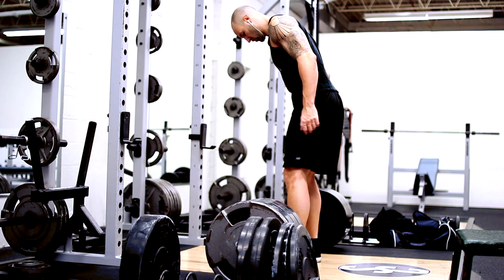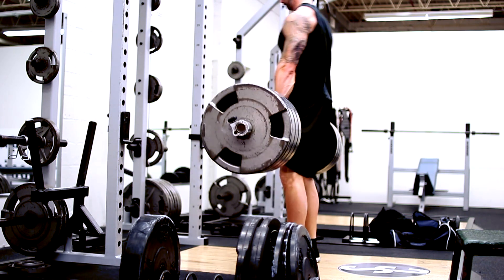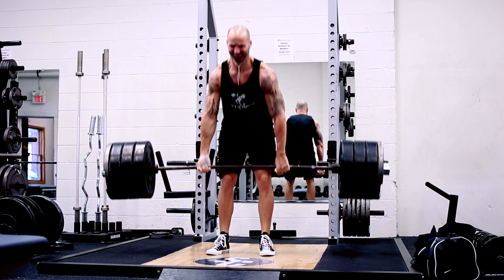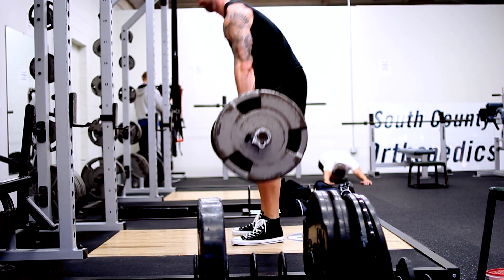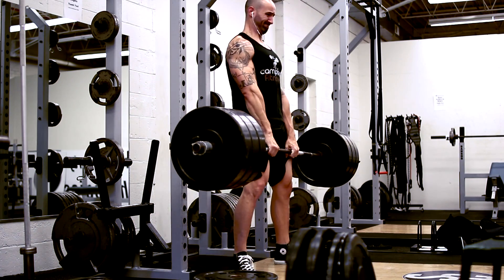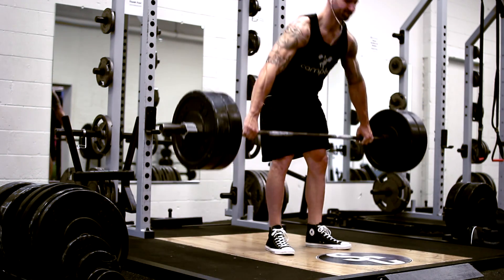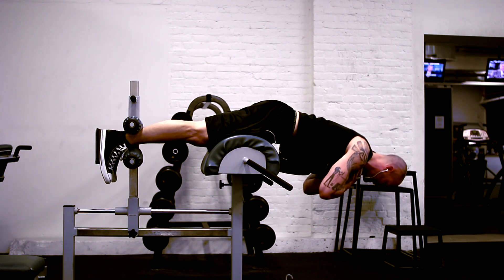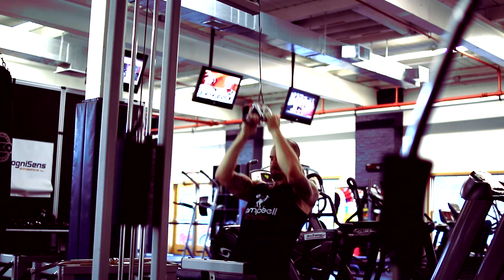Rep Deadlift Day - Cube - Nov 6th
You're looking at my deadlift day on the cube. Today is a rep day for me. In addition to the rep work, I did sumo block pulls (4") and snatch grip deads for accessory work. I finished with some glute ham raises and lat pulldowns. Was a solid workout overall and my lower back is getting a lot stronger.